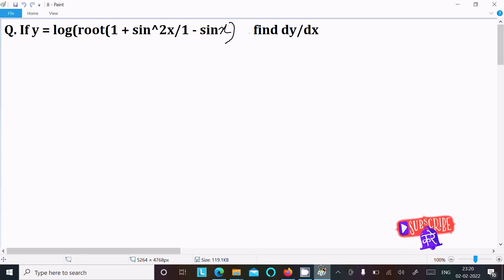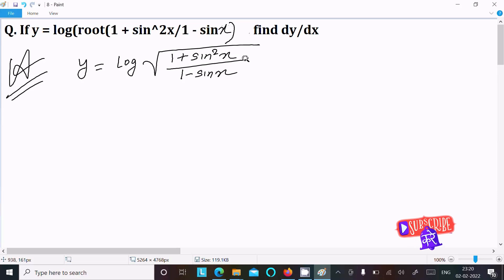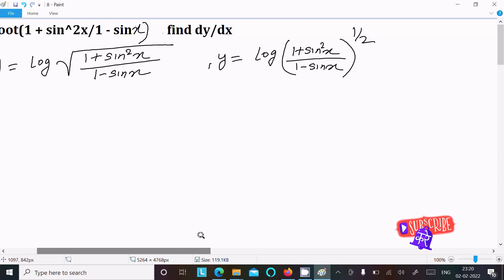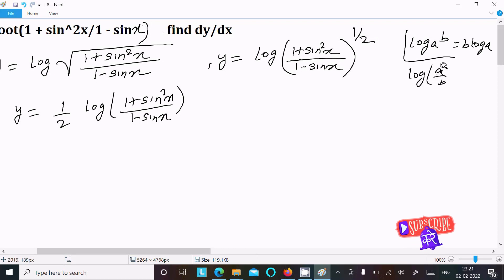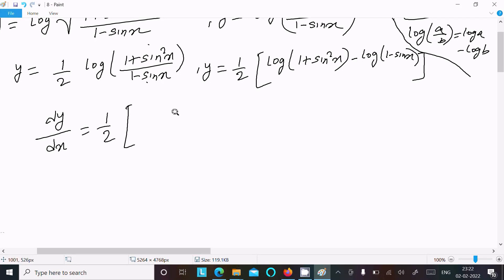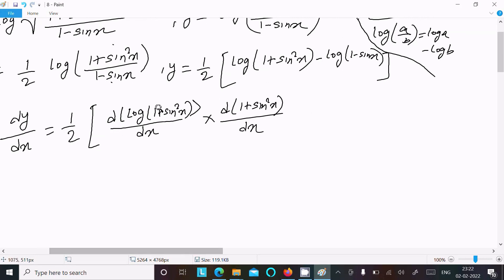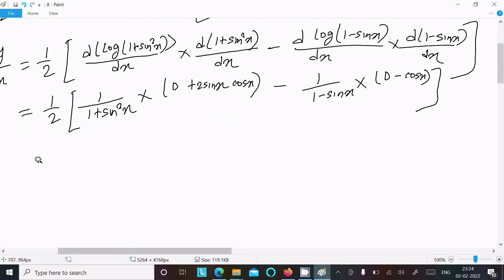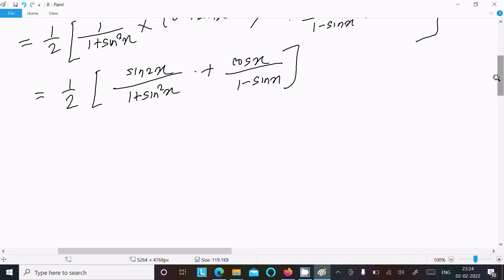If y = log√( 1 + sin²x)/(1 - sinx) , find dy/dx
if y=log(root(1+sin^2x/1-sinx),find dy/dx
If y=log sqrt((1+sin^2x)/(1-sin^2x)), then find dy/dx
If y = log√( 1 + sinx1 - sinx) , find dy/dx